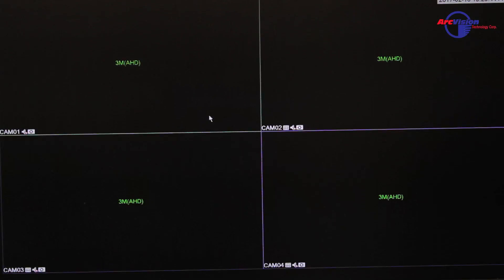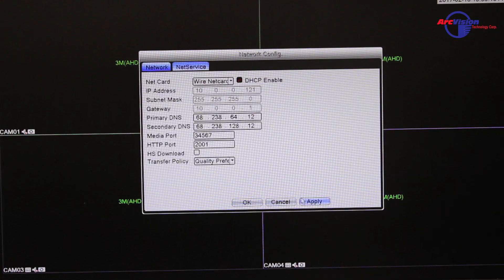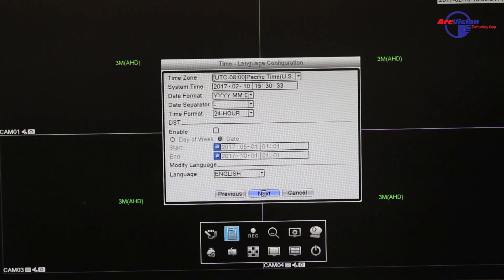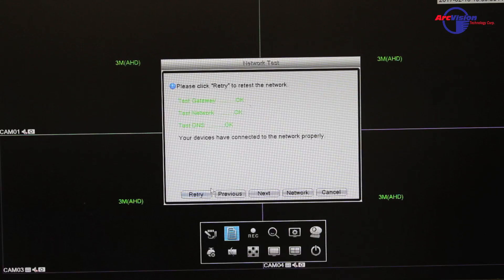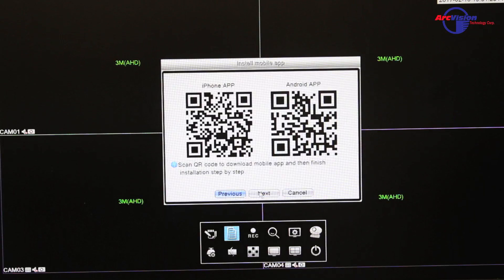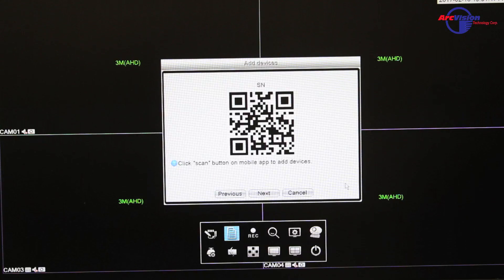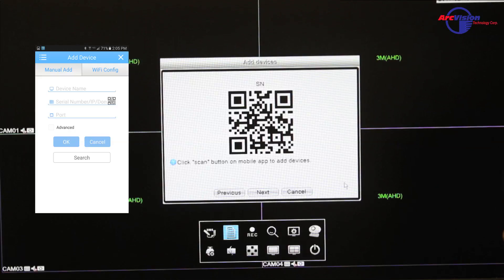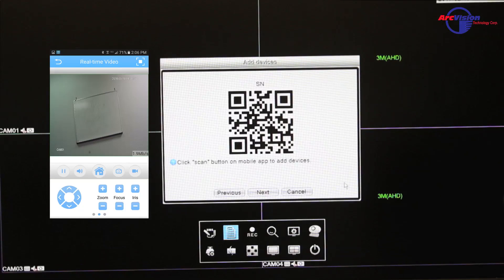How to Connect to Cloud P2P with QR Code JFTA04-06 Series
Watch how to connect to cloud P2P with our updated version of the JFTA DVRs. Connecting your DVR to your mobile device is now easier with the QR Code function. Now, you can watch your security cameras from anywhere.
Leave any questions for us below and we will be happy to respond as soon as we can.